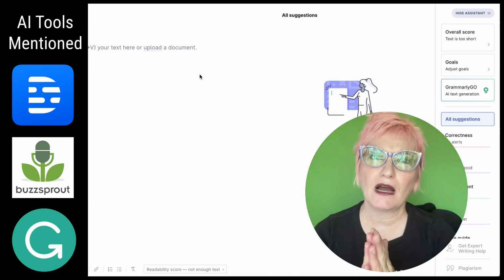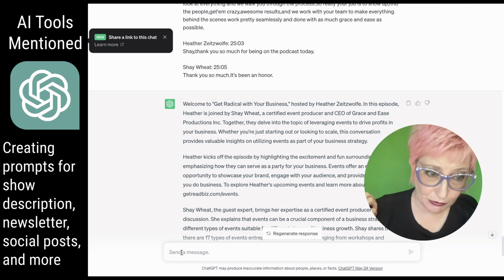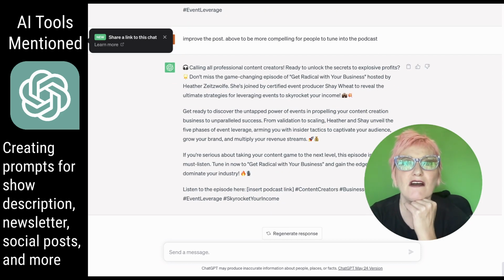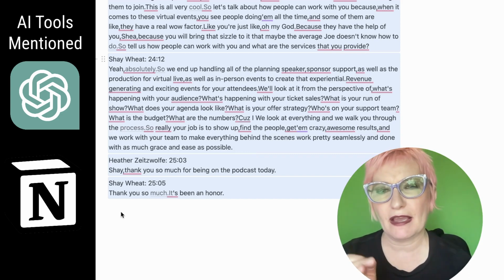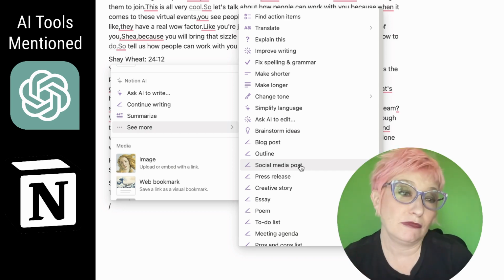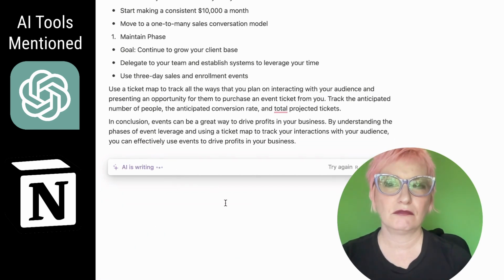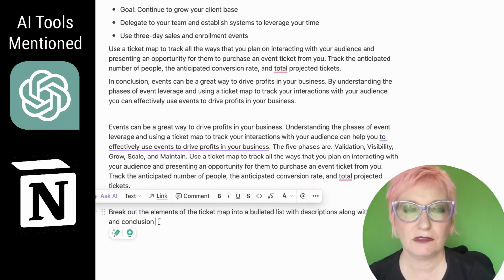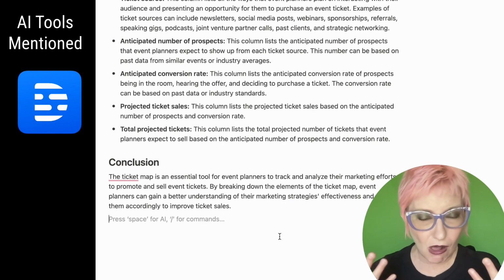Notion vs Chat GPT vs Other AI Tools: More Efficient Content Creation For Podcast Marketing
📍🎥 Unlocking the Power of AI in Content Creation | Transcript Conversion & Tools 🤖✨

🔎💡  In this informative video, Heather from "Get Radical with Your Business" explores the exciting potential of AI in content creation. Join her as she demonstrates step-by-step processes using popular AI tools like ChatGPT, Notion, Buzzsprout, Descript, and Grammarly. From cleaning up transcripts to optimizing social media posts and transforming them into engaging blog articles, this video is a comprehensive guide to leveraging AI for enhanced content creation.

🔎💡  Learn the ins and outs of using AI tools to streamline your content creation workflow. Heather shares practical tips and demonstrates step-by-step processes, highlighting the benefits of AI-powered tools such as ChatGPT and Notion. Learn the pros and cons of using Descript's transcript upload to Buzzsprout. Learn how to utilize Grammarly to clean up your podcast transcripts. By embracing AI tools, you'll elevate the quality and efficiency of your content creation process.

Podcast: Get Radical With Your Business
GetRadBiz.com

By harnessing the power of AI, we can optimize our content creation processes, improve efficiency, and deliver exceptional content to our audiences. Join me on this exciting journey of AI exploration, and let's take our content creation to new heights!

Don't forget to tag me and share your AI-powered content creation experiences. Until then, keep creating and embracing the possibilities AI brings to your content creation journey!

Key topics: AI tools for content creation, Leveraging AI in content creation, AI-powered tools for podcast episodes, Transcript conversion with AI, Optimizing social media posts with AI, Enhancing content creation with ChatGPT, Notion for AI-driven content creation, Buzzsprout and Grammarly for podcast transcripts, Revolutionize content creation with AI.